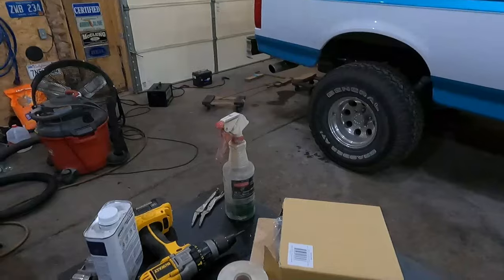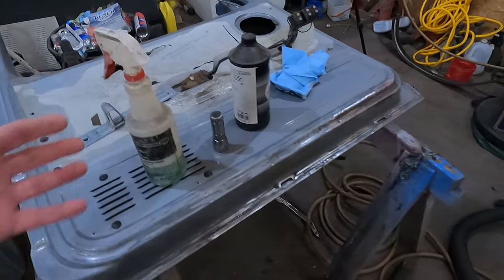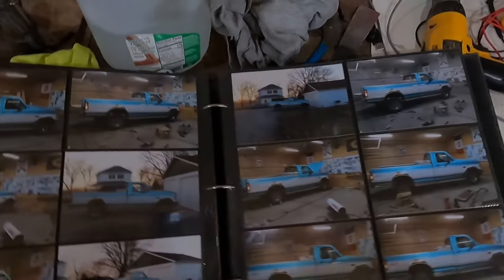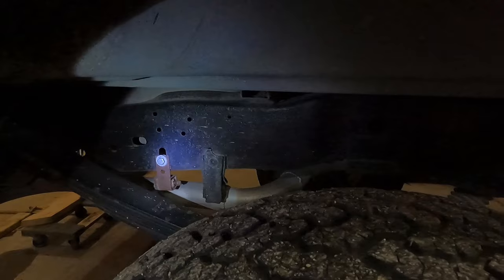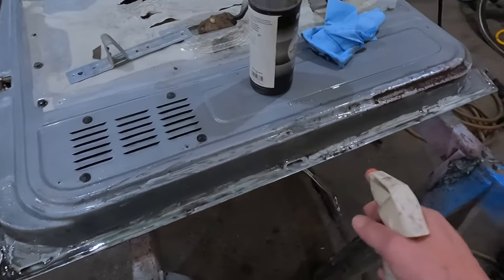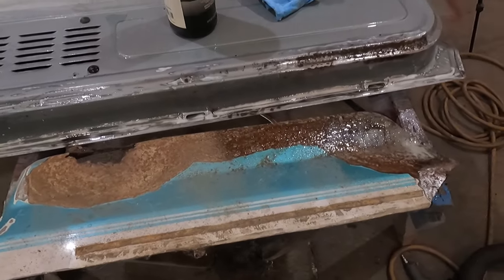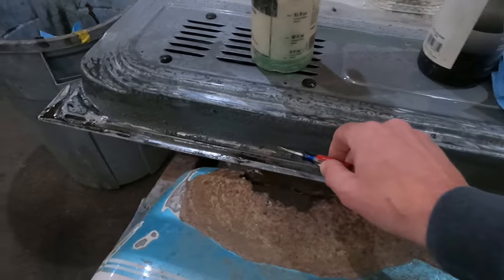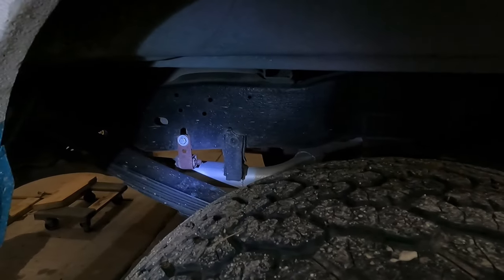OSPHO Rust Converter, RUST Killer, DOES It WORK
How to remove rust. Ospho rust converter is what I am showing in this video. I had some places on the door of the 1990 Ford F350 that I thought might still have some rust and corrosion that I really couldnt get to very well, so Ospho rust killer to the rescue.  I also show how the frame on my 1994 F150 has held up over the years with the use of Ospho.

OSPHO RUST CONVERTER